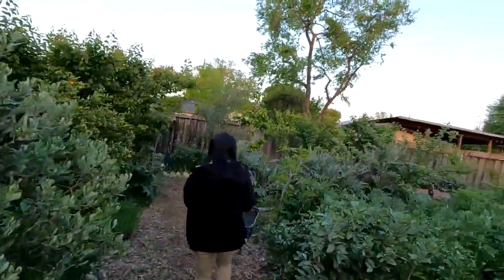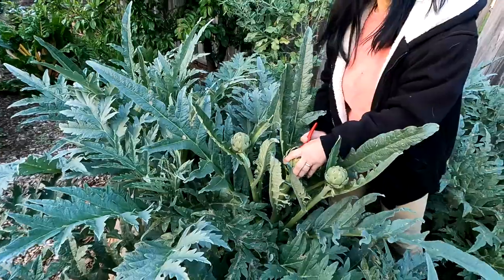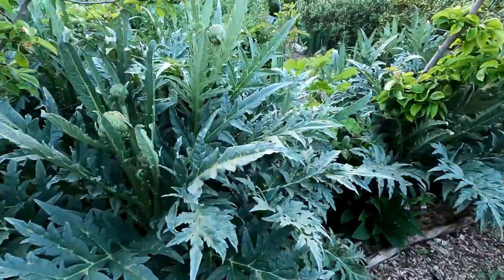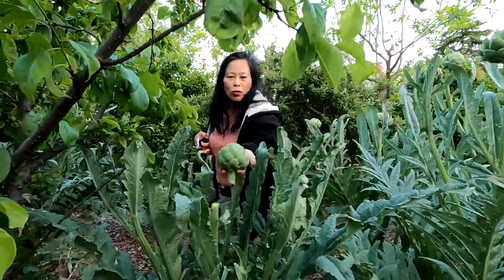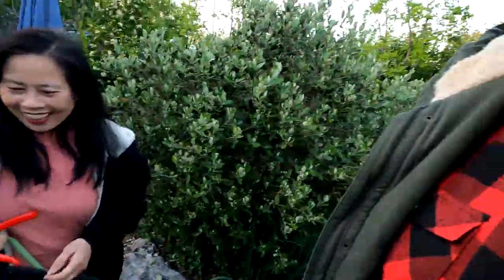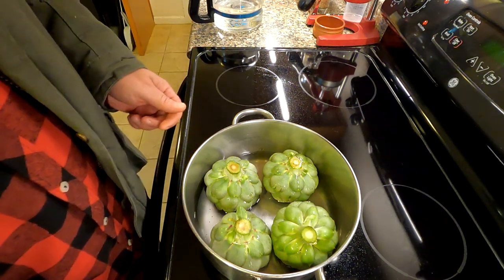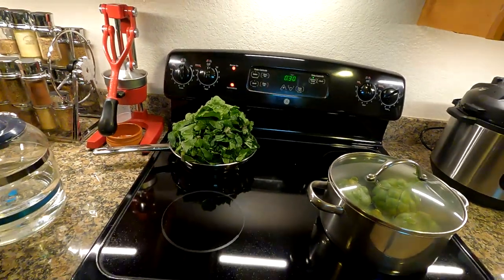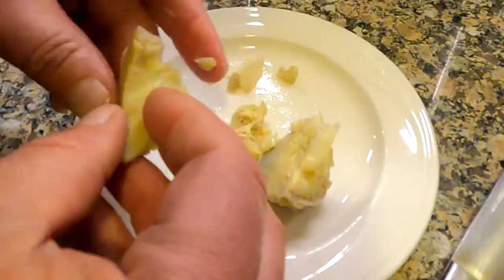Harvesting & Cooking Artichokes From The Backyard Food Forest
Join Alice and I as we go about pulling a harvest of artichokes to cook up for dinner.